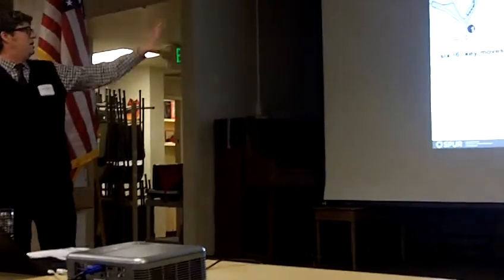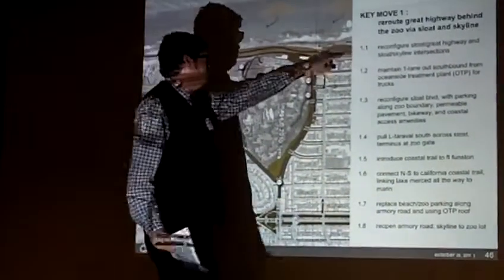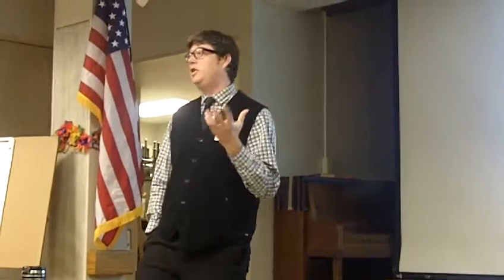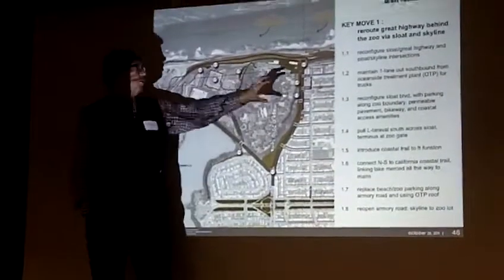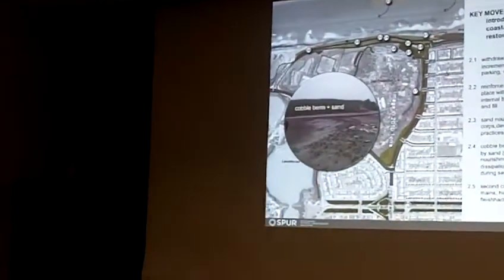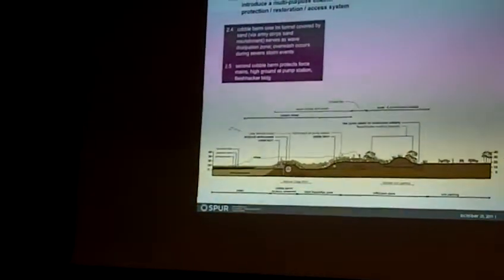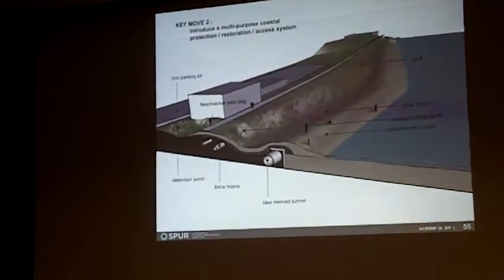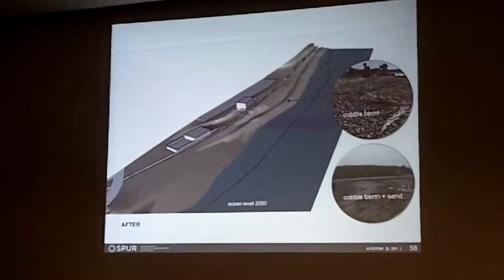Ocean Beach Master Plan Meeting 3, Video3, October 29 2011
Ben Grant, project coordinator for the Ocean Beach Master Plan for the San Francisco Planning and Urban Research Association, talks about the draft recommendations for addressing erosion and other issues at San Francisco's Ocean Beach at the third Ocean Beach Master Plan public meeting on Saturday, Oct. 29, 2011. Grant talks generally about the recommendations, and then goes on to explain some of the recommendations for the southernmost part of Ocean Beach.